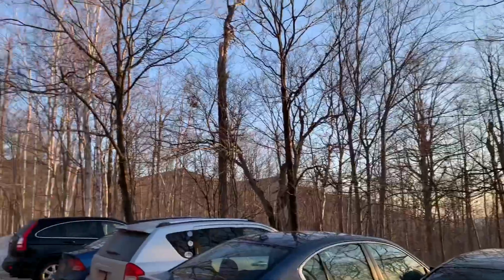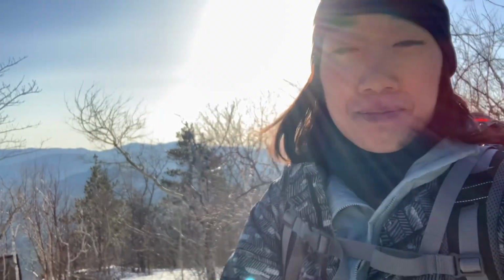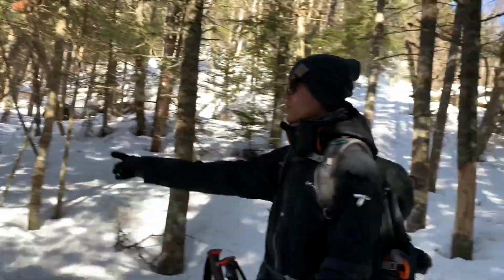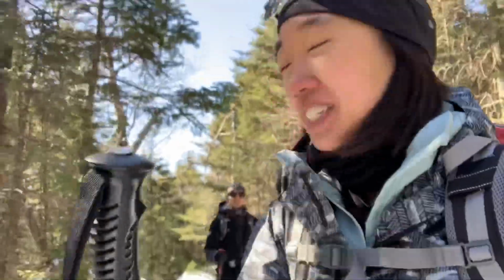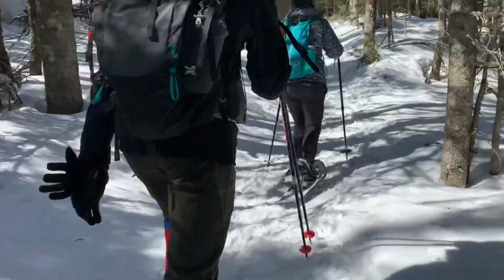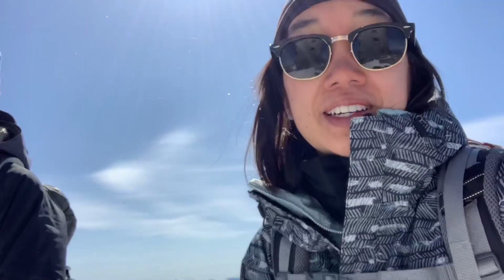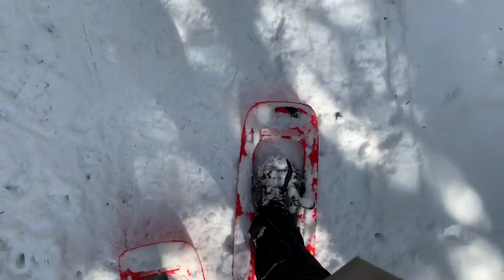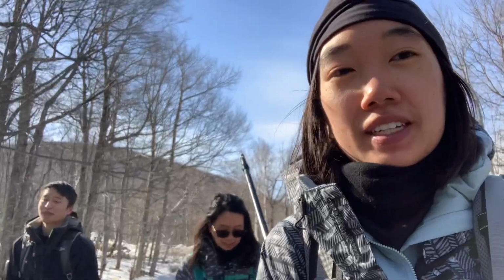Whiteface and Esther Mtn | Snowshoeing | ADK High Peaks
Snowshoeing up Whiteface and Esther Mountain in the Adirondack High Peaks region.

March 2021.